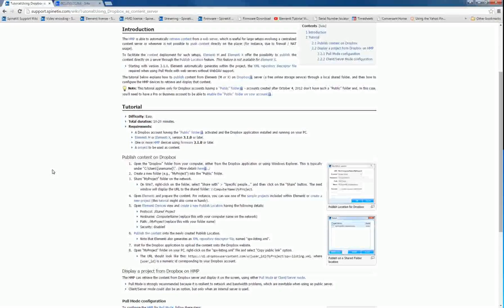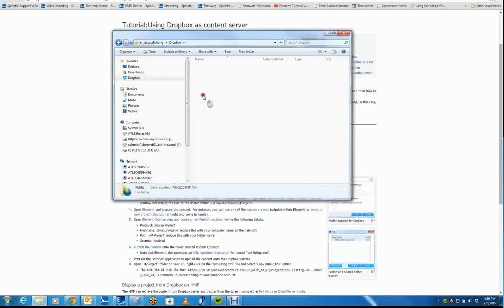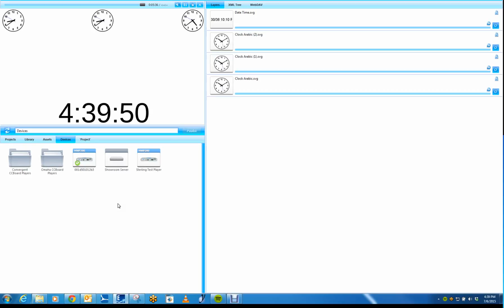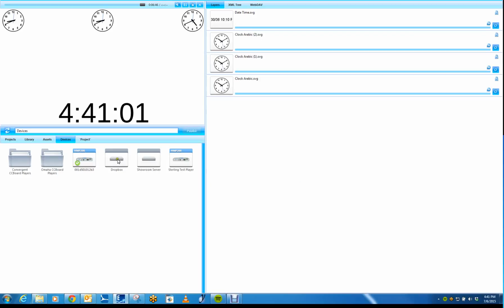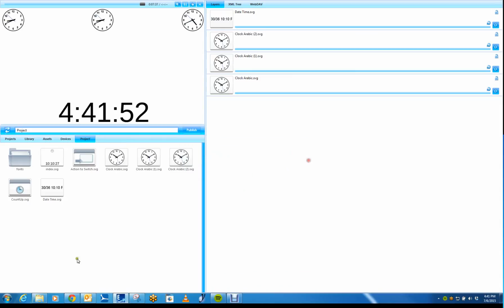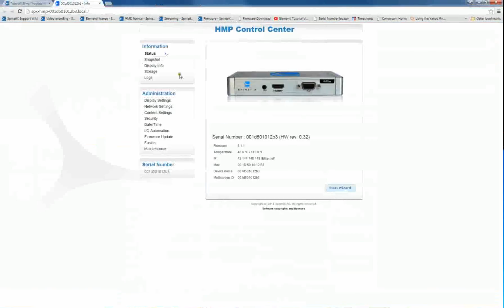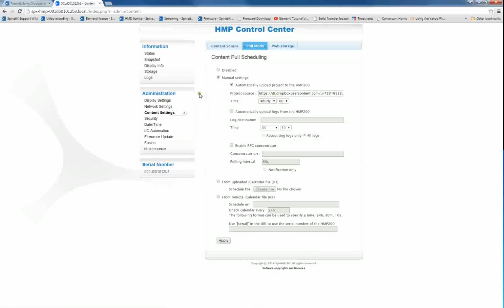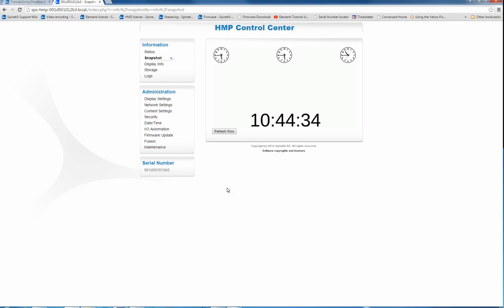Using Dropbox With Pull Mode - SpinetiX Digital Signage Player and Software